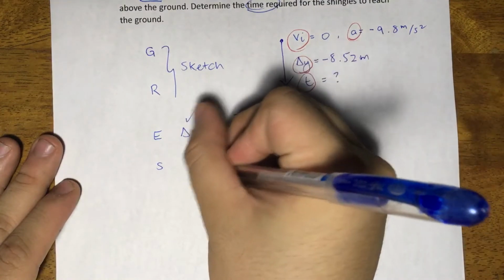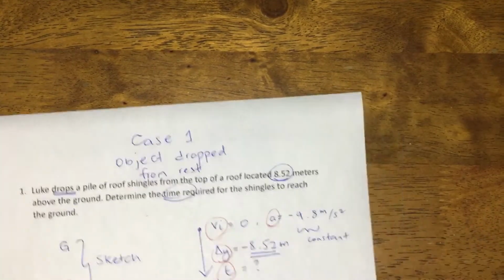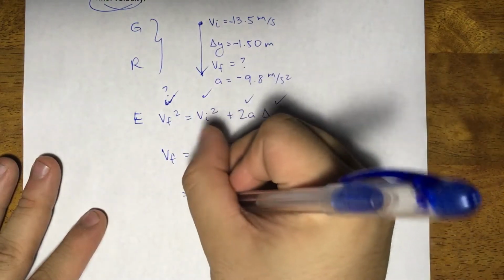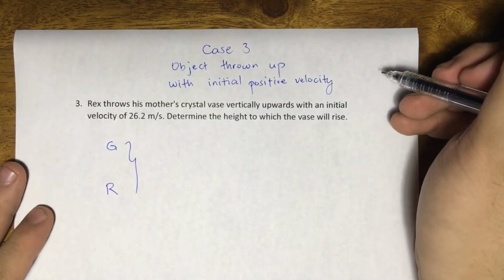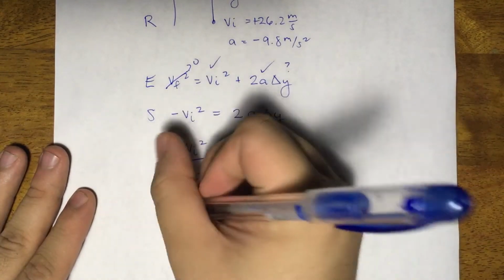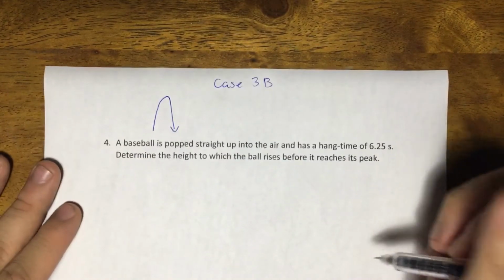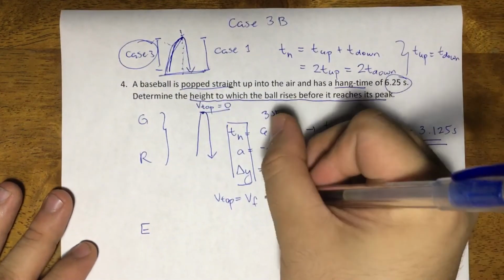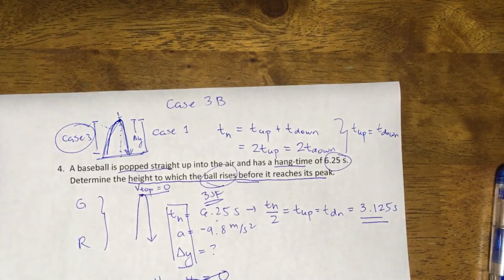Lecture - Free Fall Cases and Problems